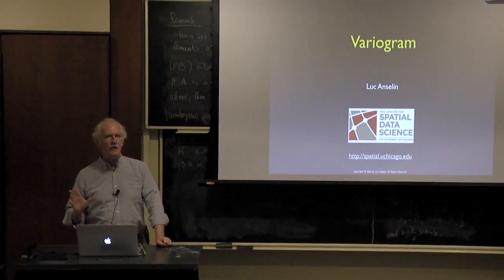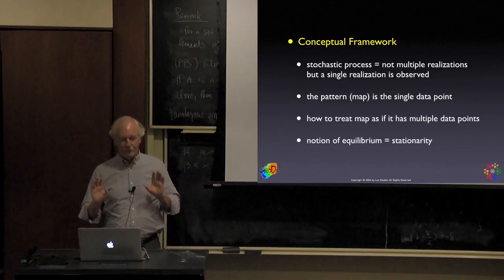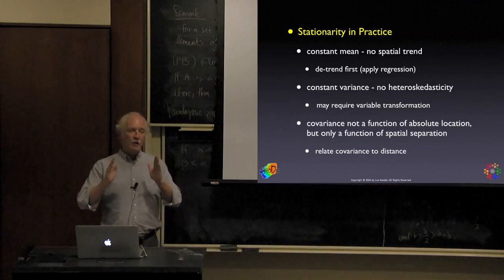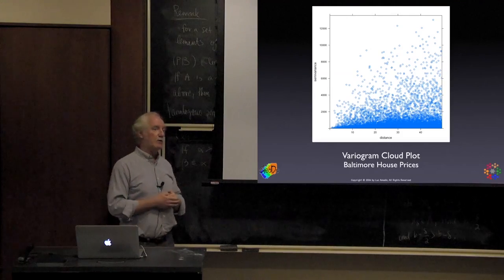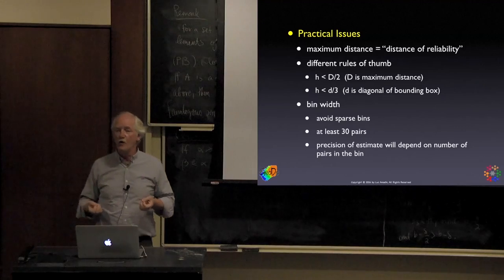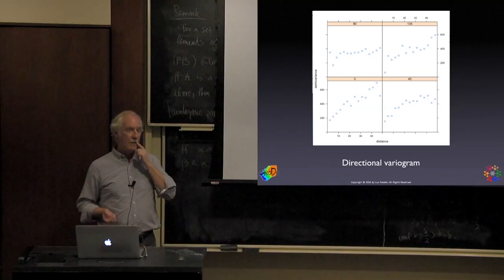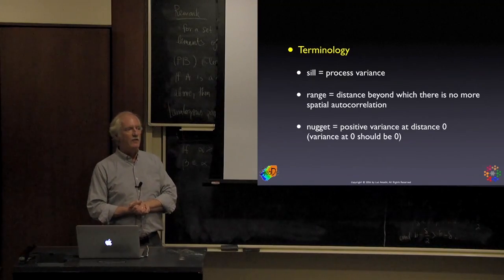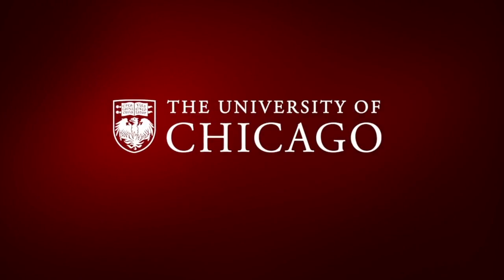Geostatistics (fixed sound)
Recorded lecture by Luc Anselin at the University of Chicago (October 2016). Updated with fixed sound.